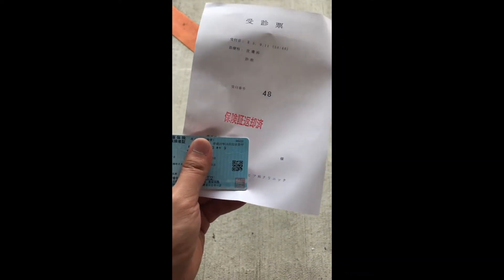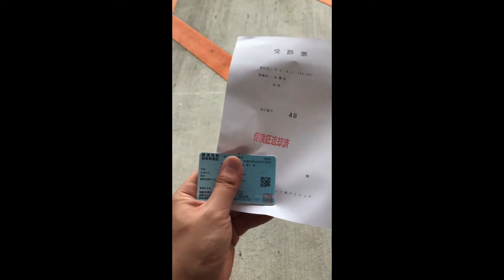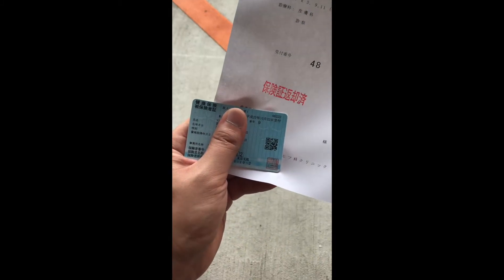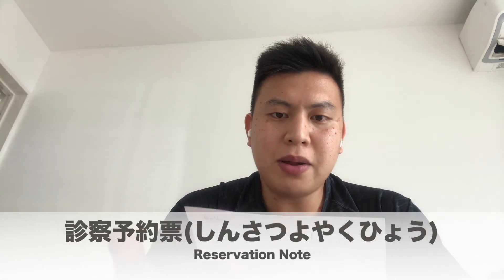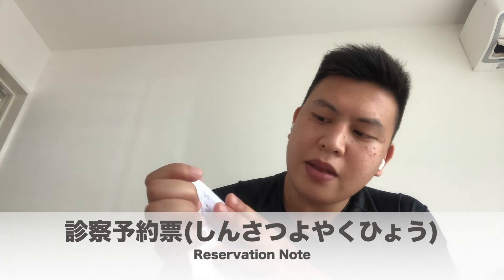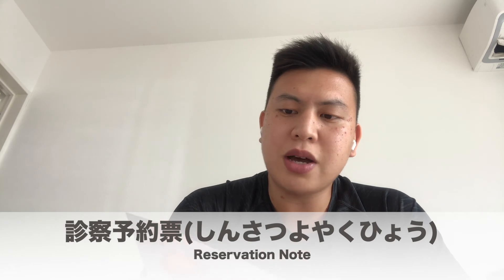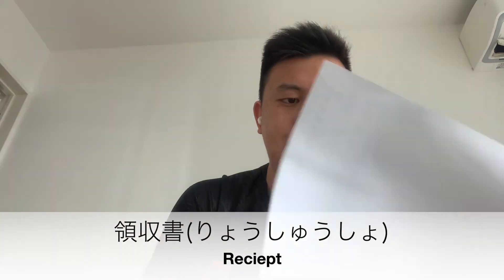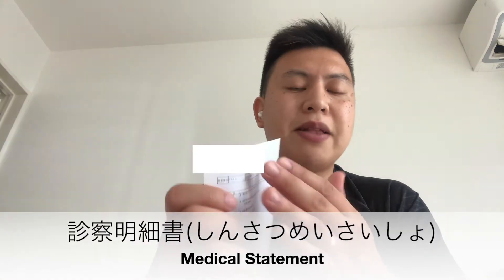【6 STEP】Kung paano pumunta sa ospital ng Japan.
Simple lang po pumunta at mababait po ang taga ospital ng Japan.

Gamitin nyo nlng po ito , para  hindi na po kayo mahirapan mag explain sa sakit nyo in Japanese sa Doctor.
Ituturo nyo lang po yun picture at English, tas mababasa po ng doctor ang sakit/ pakiramdam nyo in Japanese.